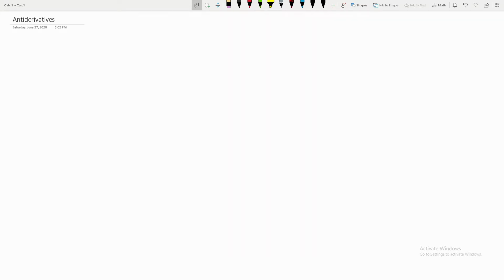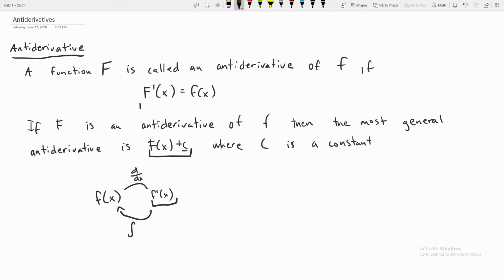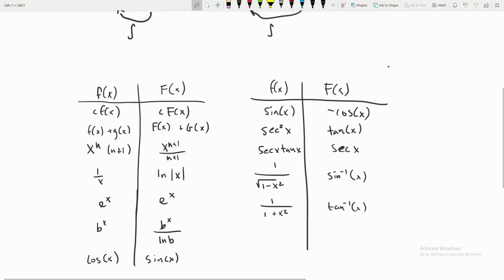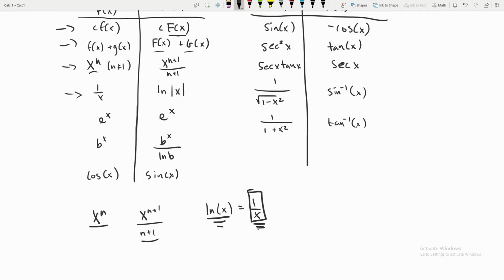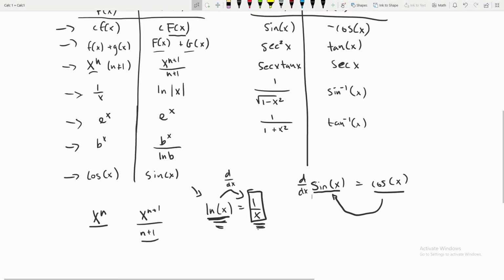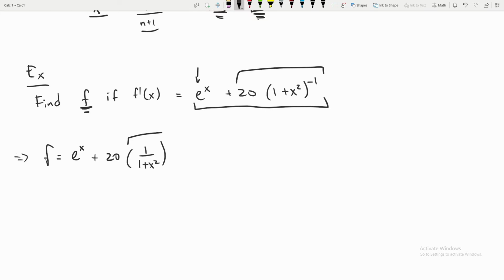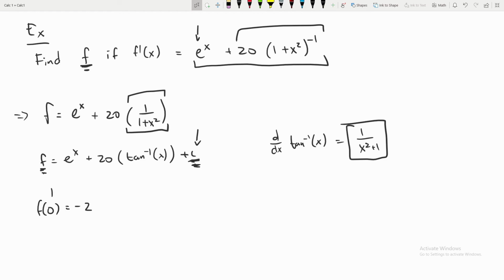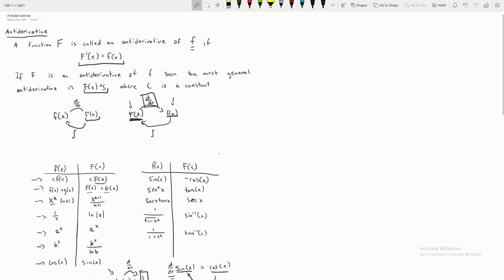Calculus 1 | Antiderivatives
Welcome to my Calculus 1 Series where I talk about all the fundamentals of Calculus 1. In this video I go over a antiderivatives.